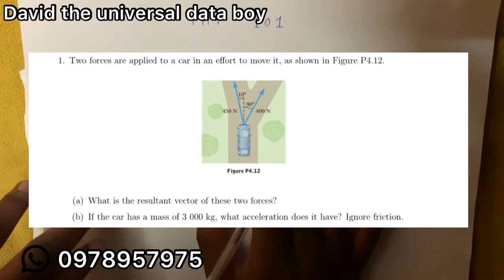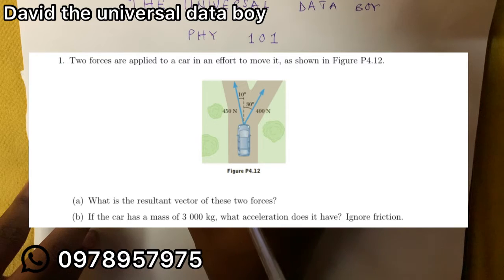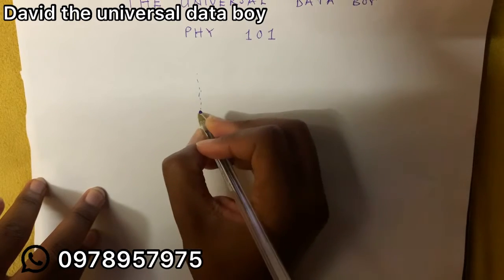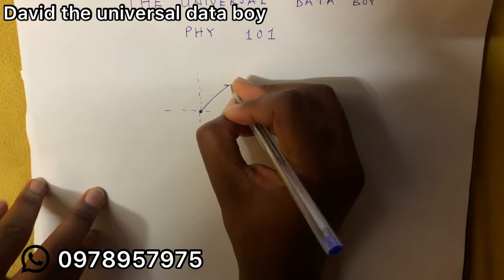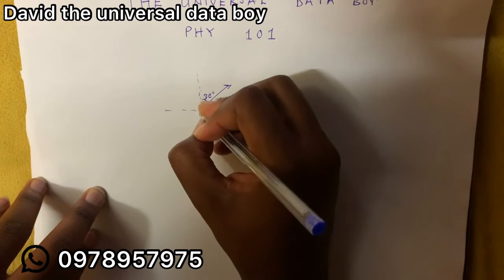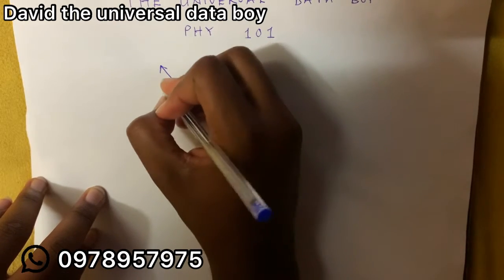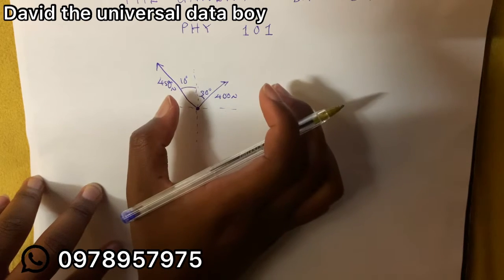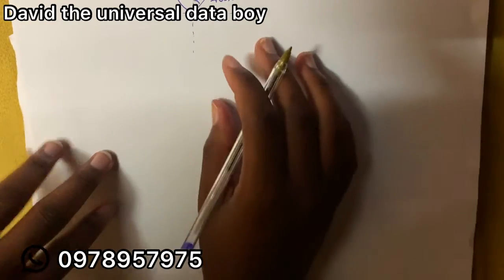PHY 101 Tutorial sheet 5 Question 1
Two forces are applied to a car in an effort to move it, as shown in Figure P4.12.
(a) What is the resultant vector of these two forces?
(b) If the car has a mass of 3 000 kg, what acceleration does it have? Ignore friction.